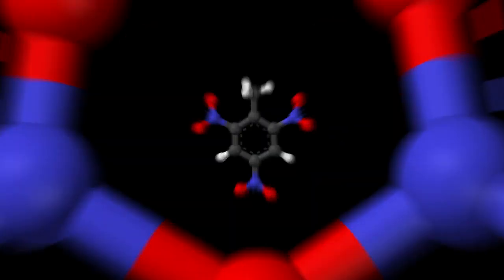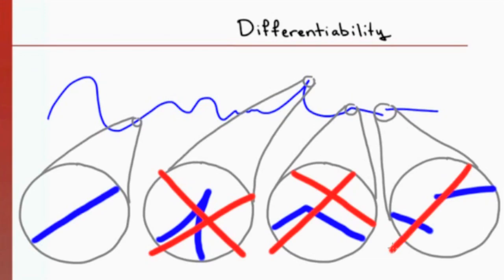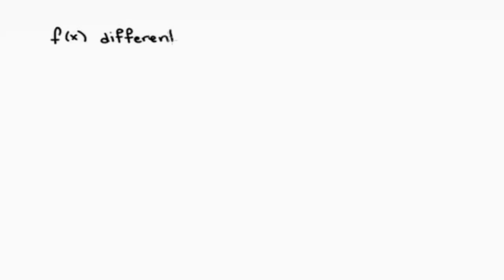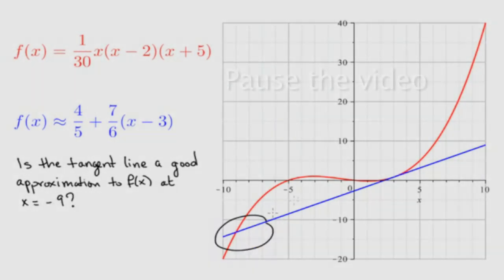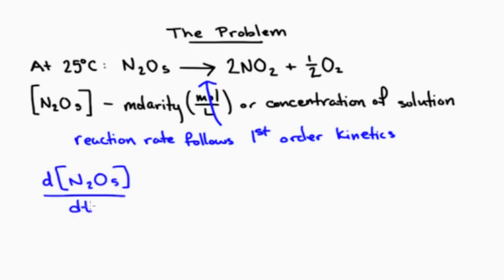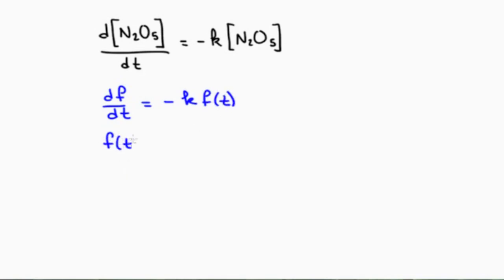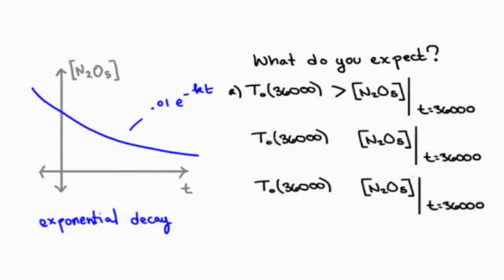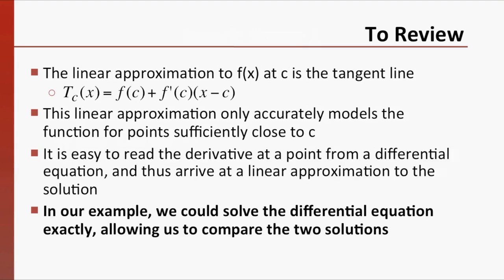Linear Approximations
Instructor: Ben Brubaker

Prof. Ben Brubaker defines and explores the properties of the linear approximation of a function at a point. The linear approximation is then applied to solve a simple differential equation encountered in chemical kinetics.